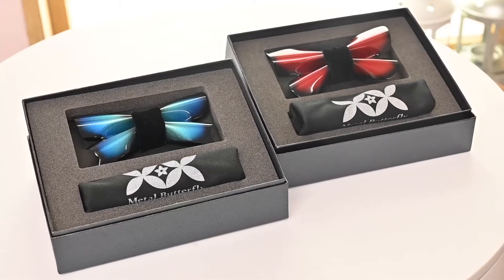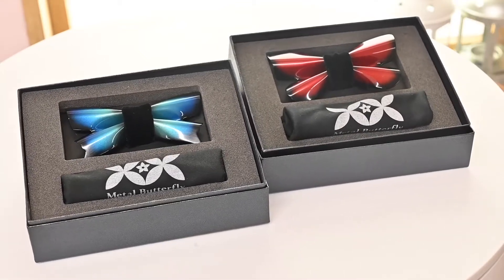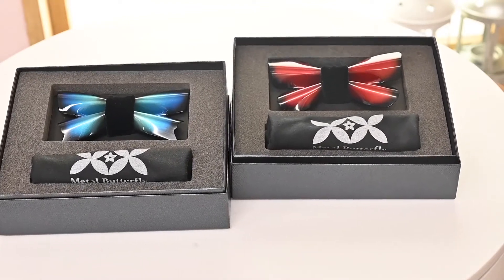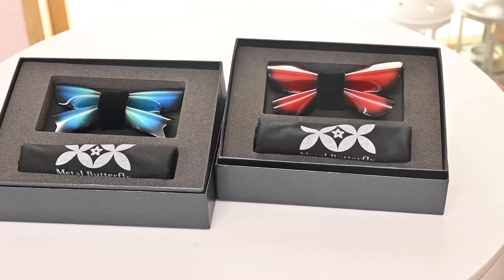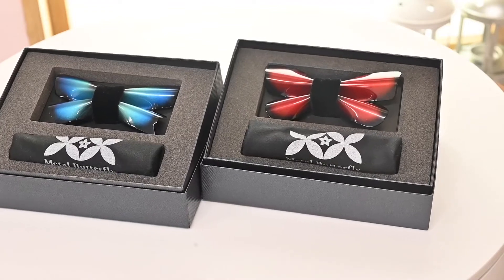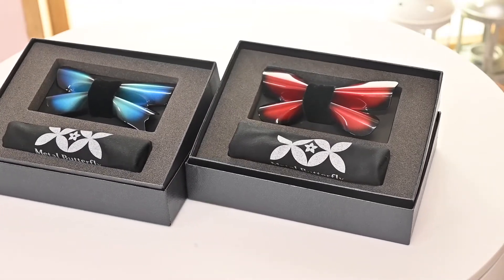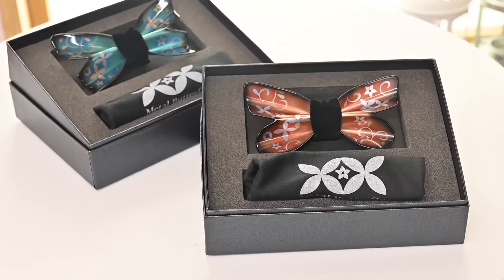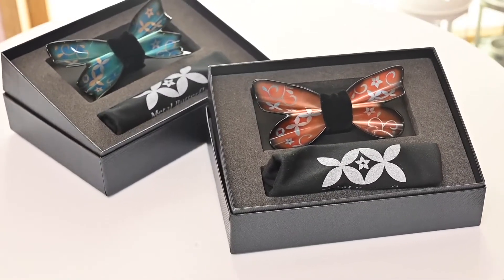Metal Butterfly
From Japan/IBARAKI Gifts to Enrich Your Life
Metal Butterfly "Agrias Claudina"/ Japanese made novel aluminum bow tie

Metal Butterfly "Papillio Ulysses"/ Japanese made novel aluminum bow tie

【ITEM INFORMATION】
A novel aluminum bow tie made through precision sheet metal processing technology, its design was inspired by an actual butterfly.
Its unique form combines a single aluminum plate with a vivid and deep seven-layer coating.
This groundbreaking bow tie is reversible and can be used on either side, made possible through its removable neckband.
This product was modeled after the Agrias Claudina, a butterfly found in the rainforests of Columbia, Brazil, and other South American regions.
Also known as the Miiro Tateha in Japan, its passionate red color stands out even among its family's rich color variation, symbolizing unchanging love and enthusiasm.
This product was modeled after the Papillio Ulysses, a butterfly from northeastern Australia, New Guinea, and Soloman Islands.
As its Japanese name Aurelia Ageha suggests, it has beautiful lapis lazuli wings, fitting to be known as the butterfly that carries joy.